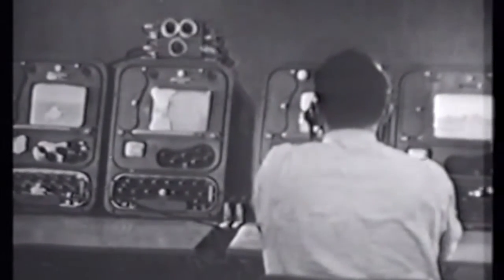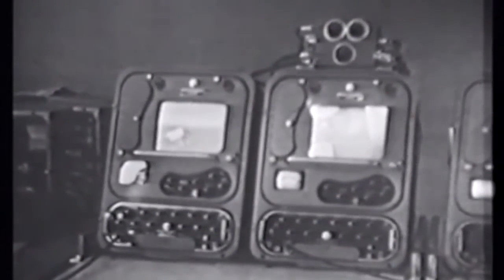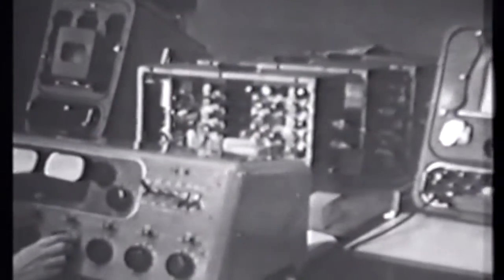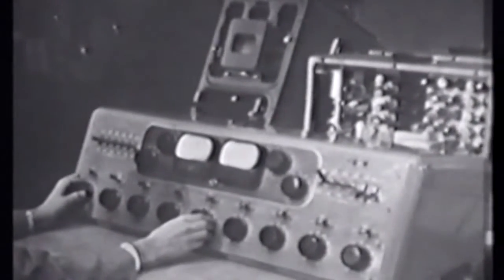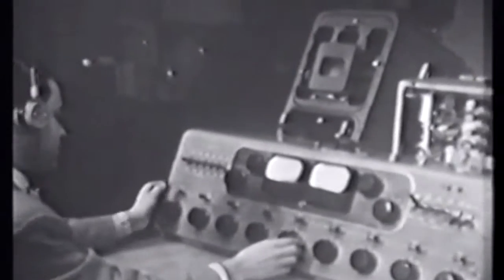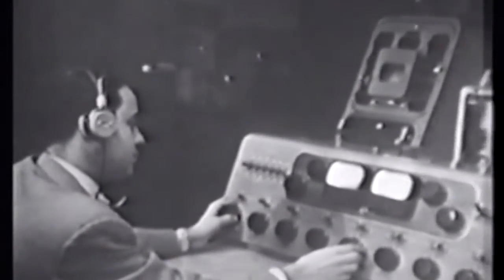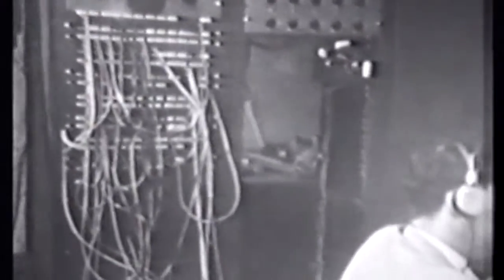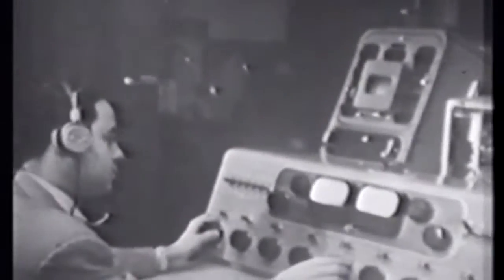Early television: Documentary 1940s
A presentation of early Television to Lord Nelson, Chairman of English Electric. Unfortunately this early piece suffers a variety of technical glitches; and this is compounded by a complete duplication of the content halfway through. Apologies!